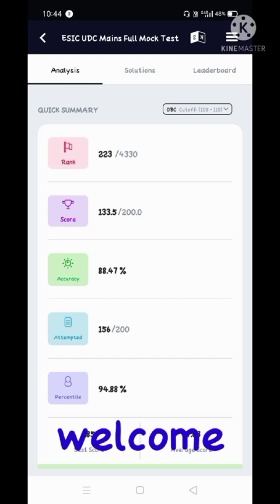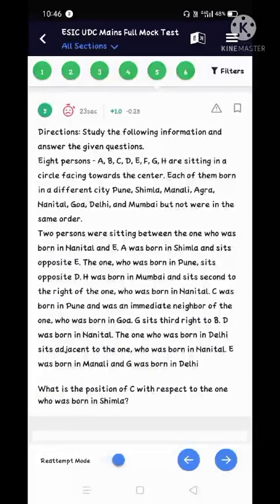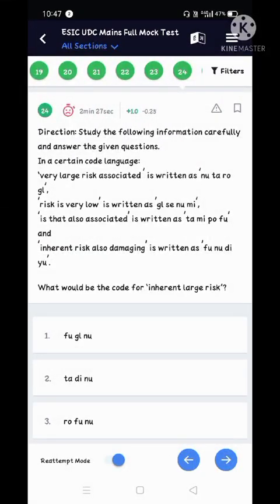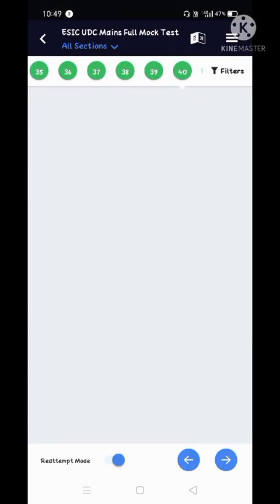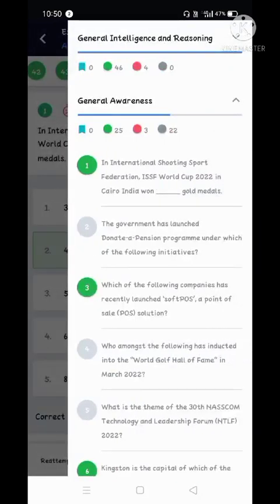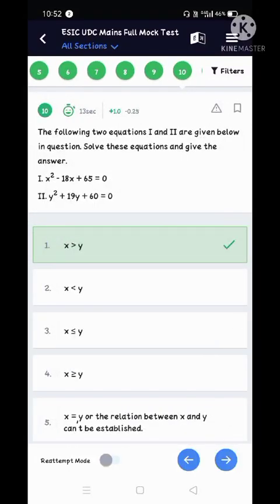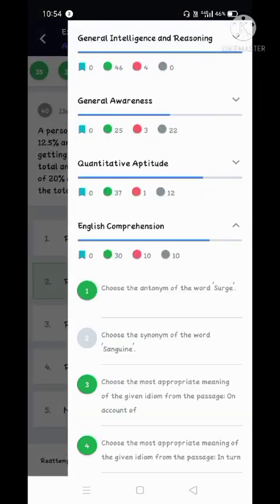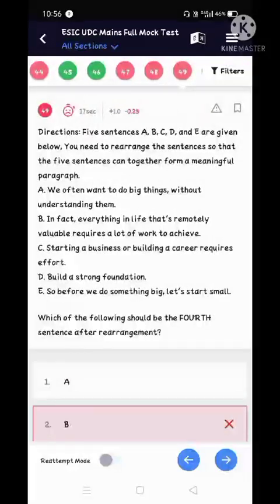Esic UDC mains mock and its proper analysis.94 percentile 😃😱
This video is all about the journey of a banking aspirant who is preparing for RBI,SBI,LIC,IBPS,ESIC,ECGC or any other banking exams.